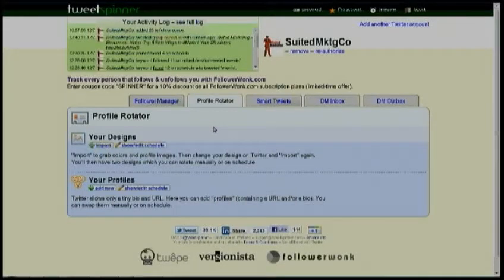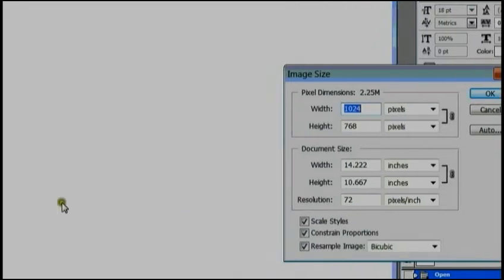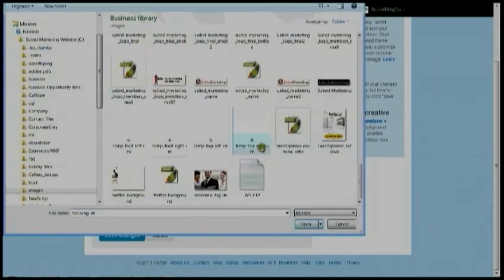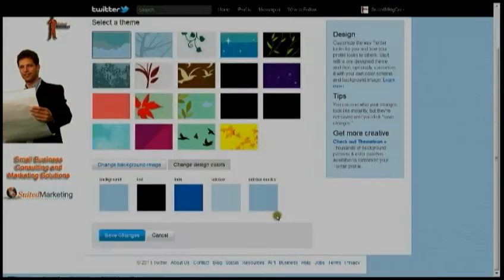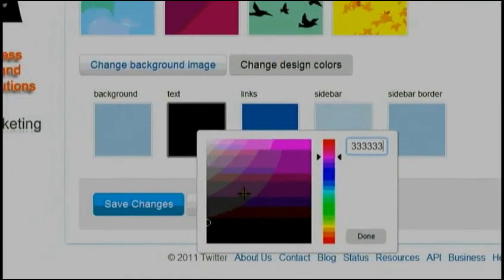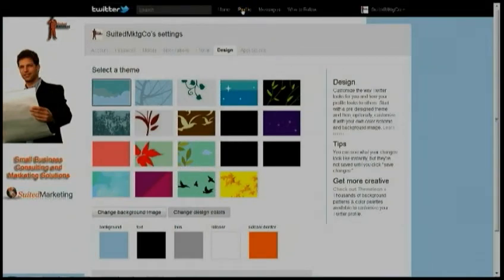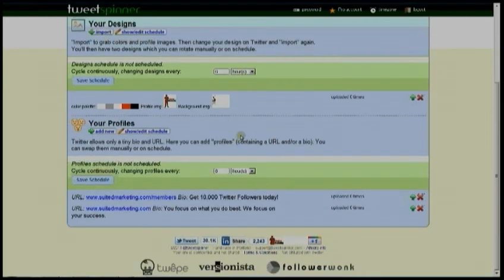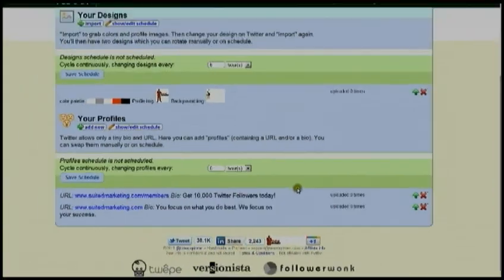TweetSpinner - Profile Rotator - Twitter Tutorials - Get 10,000+ Followers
In this section, you will learn how to create multiple profiles and designs for your Twitter account which will cycle automatically keeping your Twitter presence fresh and appealing.